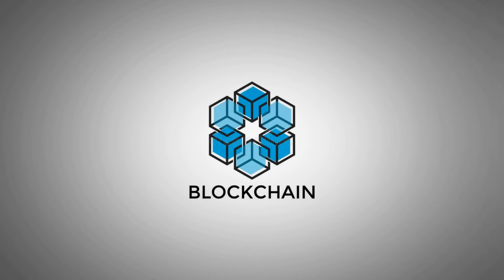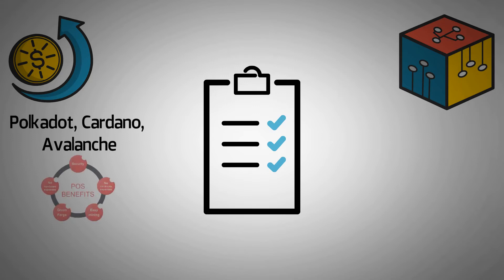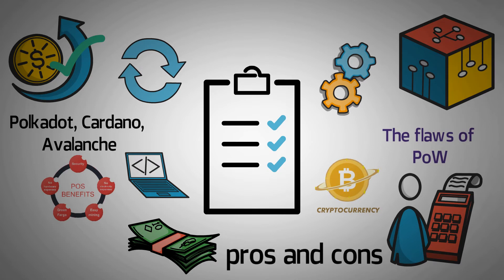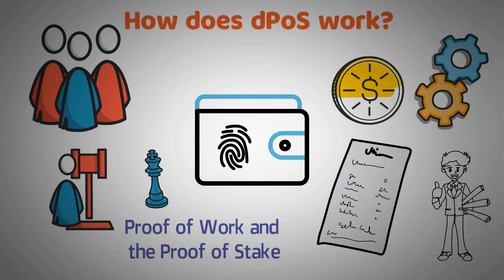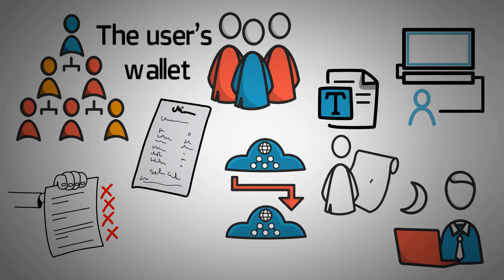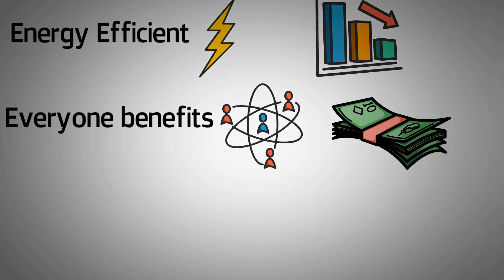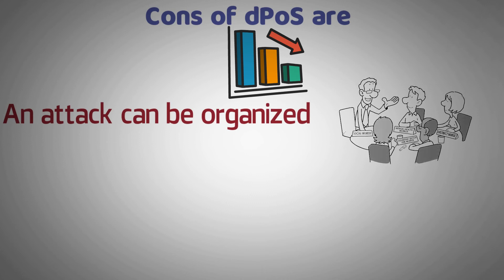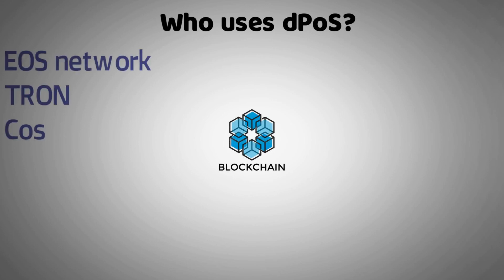What is Delegated Proof Of Stake (DPOS)? How does it work? - Cryptocurrencies explained!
➤ Hello everyone, we hope you are having a great day and want to learn something new! Today we have a very exciting video for you. It's about what delegated proof of stake is and how the delegated proof of stake works! Also hit the notifications button so you will be notified if we post a new video!

➤ Delegated proof of stake (DPOS) is a consensus mechanism that allows for the validation of blocks on a blockchain by using a more democratic process. Instead of a single node validating every block, DPOS uses a much more decentralized approach.

In a DPOS system, there are many nodes on the network that can validate transactions and create new blocks. This means that there is no need for miners like in bitcoin or etherum where only one miner can create blocks at any given time. With DPOS, anyone can create new blocks so long as they have enough votes from other users in the network.

DPOS is becoming increasingly popular because it makes it easier to scale up networks while also increasing the security and decentralization of those networks by making them harder to attack or compromise than other types of consensus mechanisms like POW (Proof-of-Work) or POS (Proof-of-Stake). For example, because there are so many possible validators in DPOS systems, it makes it much

➤ Timestamps:
00:00 Introduction to consensus mechanisms
01:23 How does delegated proof of stake work?
02:43 Pros and cons of delegated proof of stake
04:34 Who uses delegated proof of stake?
04:50 Like, Subscribe and turn on post notifications!